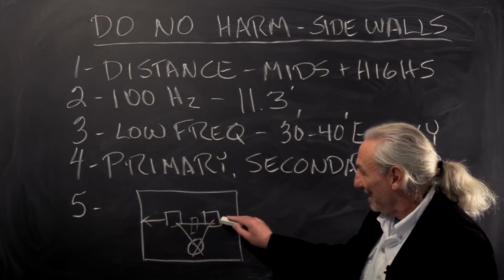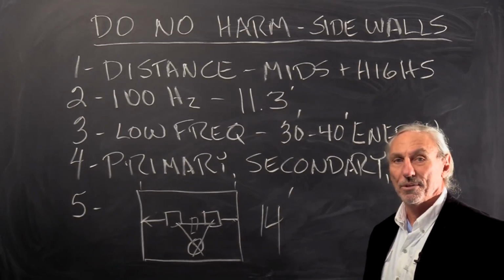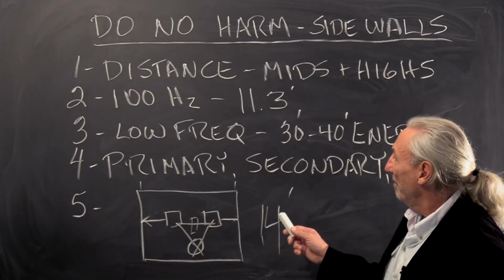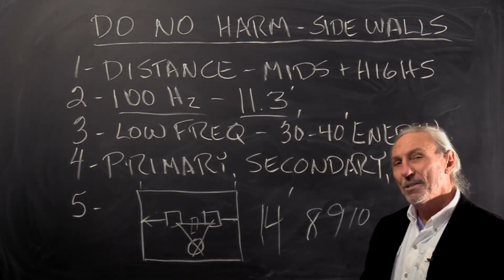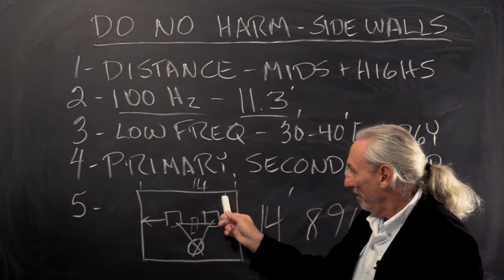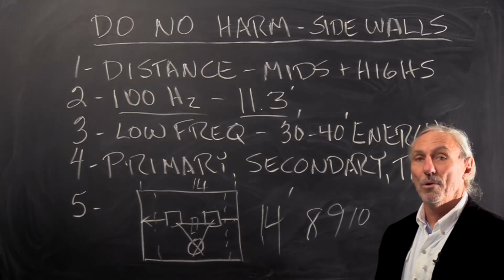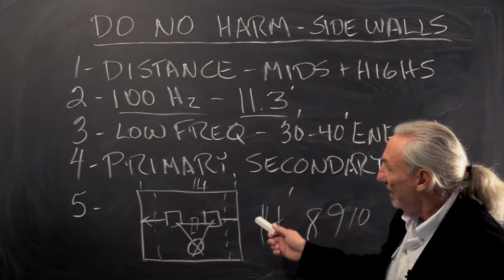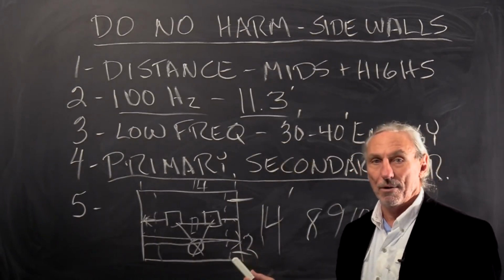2 Do No Harm Side Walls www AcousticFields com